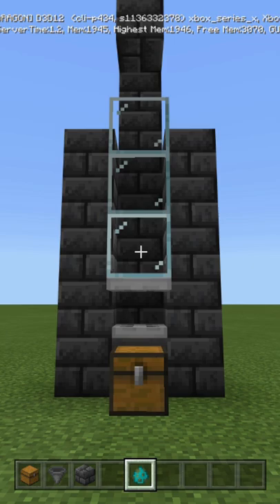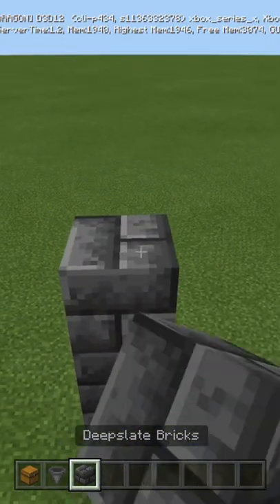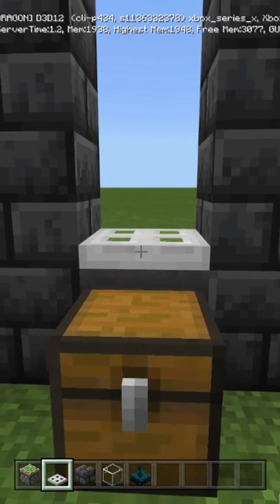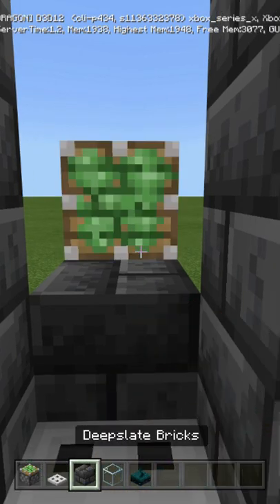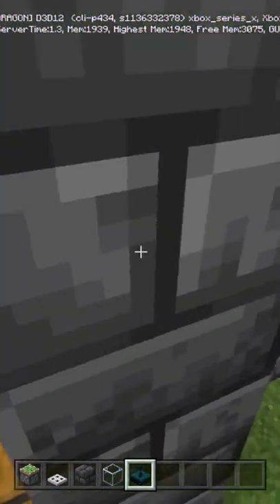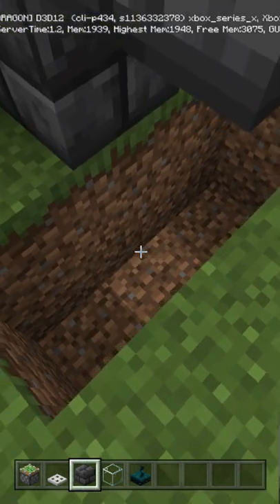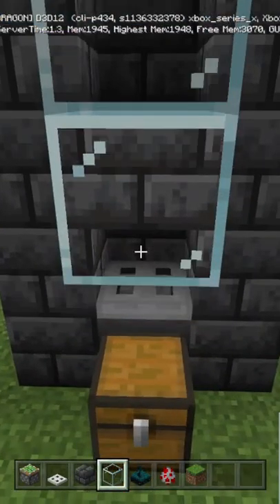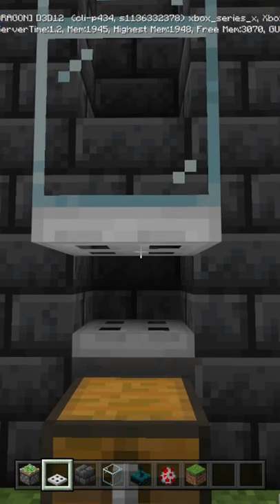1.18 Sculk Sensor Mob Crusher [Minecraft Bedrock Edition]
In this video i will show you a unique Secret, Tip, Fact, Or Thing You May Not Know About Minecraft. This was recorded in the 1.17 version but is designed to work in 1.18

Full tutorial on How To Build A simple and easy sculk sensor mob crusher in your minecraft bedrock edition, MCPE, or pocket edition vanilla survival world. This design uses a sculk sensor on top of a sticky piston and it reads movement from both the mobs falling and the chickens underground to push the block and kill the mobs. It will kill all 2 high tall mobs along with most 1 block high mobs including baby zombies.

► My Microphone

► My Headset

What's going on everybody? My name is Captain Obviuz (or Cap for short) from 1Man1Game, and if you’re a Minecraft Bedrock Edition player or youtuber, then this is DEFINITELY the place for YOU! On this channel, I upload videos several times a week that include redstone, house, and building tutorials, tips, tricks, showcases, and really anything related to Minecraft. I post simple, easy, creative and useful builds for everyone and don't really take myself too seriously. It's all about having fun and sharing my designs, creations, and guidebook ideas with the 1man army (all of my subs).